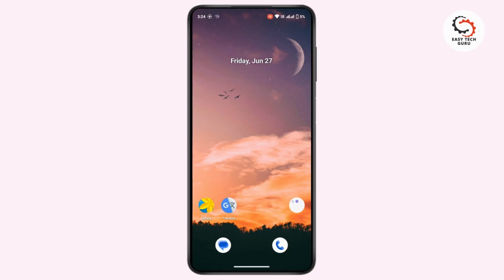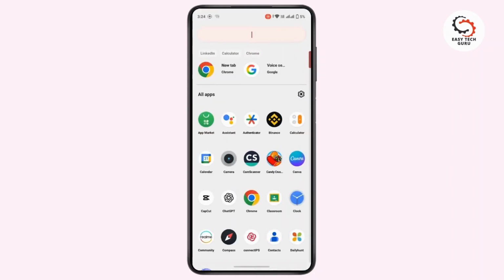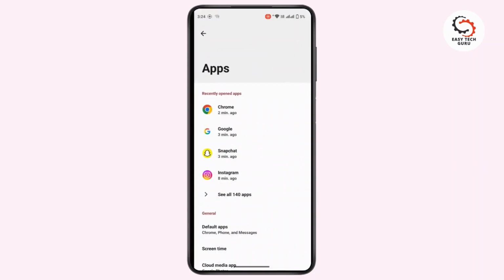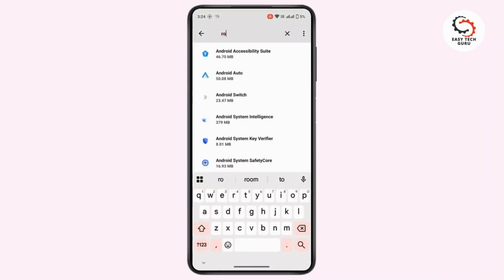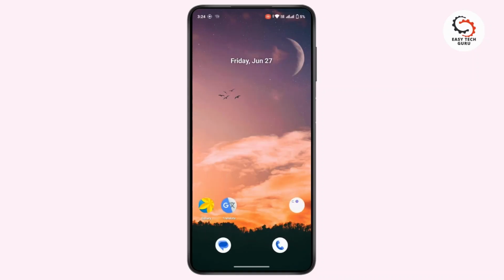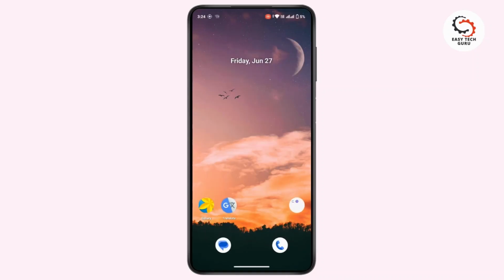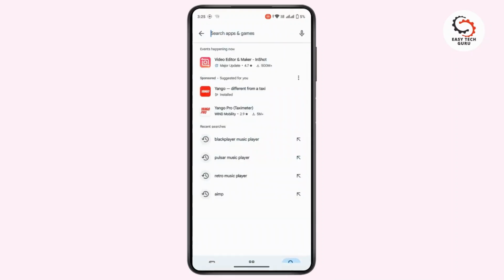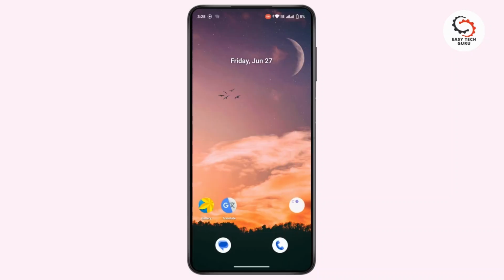How to Fix Roblox Not Launching on Android Device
Having trouble with Roblox not launching on your Android device? In this step-by-step tutorial, learn easy and effective fixes to get Roblox running smoothly again. From restarting your device, checking your internet connection, clearing app cache, updating Roblox, to reinstalling the app, we cover all solutions to resolve the issue. Make sure your device meets Roblox requirements and enjoy seamless gameplay.

Chapter Timestamps:
00:00 - Introduction
Learn how to fix Roblox not launching on your Android device.

00:15 - Restart Your Device
Simple restart to refresh the system.

00:30 - Check Internet Connection
Ensure you have a stable and strong internet connection.

00:50 - Clear Roblox Cache
Step-by-step guide to clear the app cache via settings.

01:15 - Update Roblox App
Make sure Roblox is updated to the latest version via Play Store.

01:35 - Reinstall Roblox
Uninstall and reinstall Roblox if problems persist.

01:50 - Check Device Compatibility
Verify your device meets Roblox minimum requirements.

02:01 - Conclusion